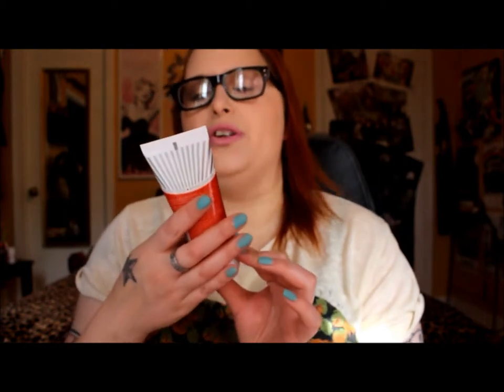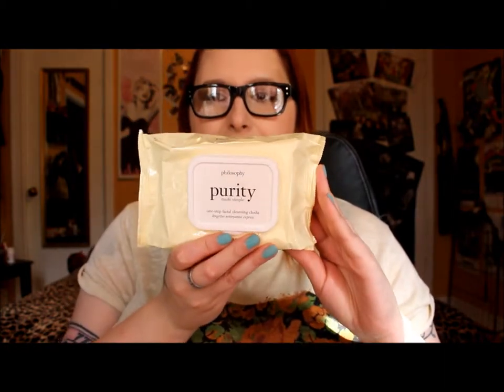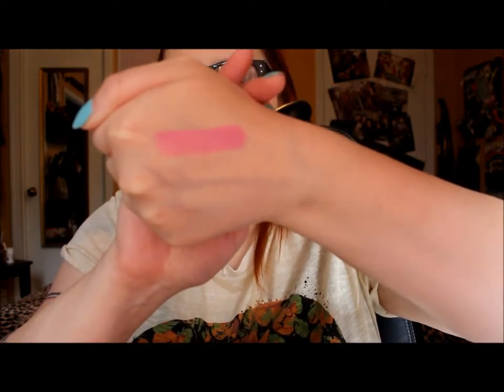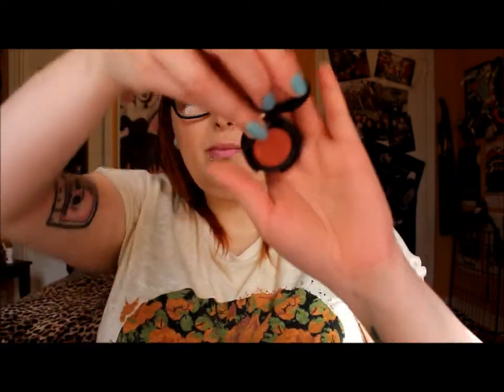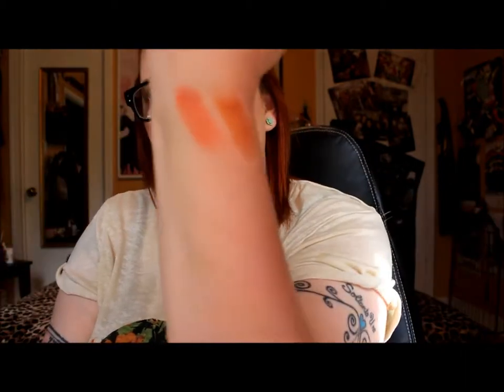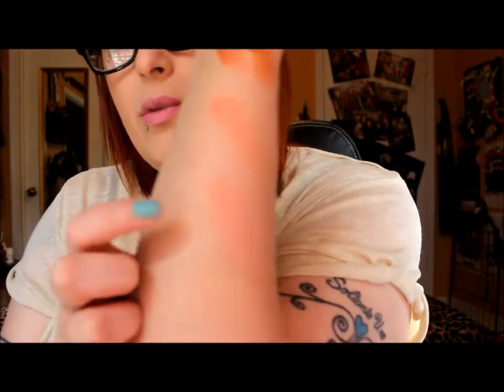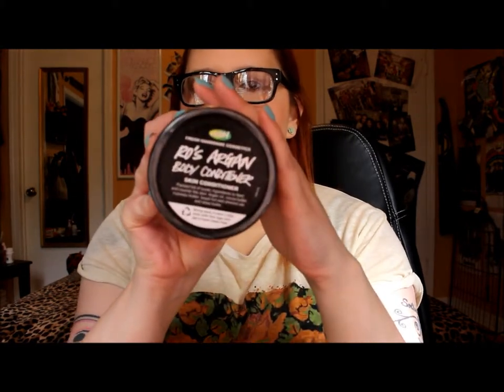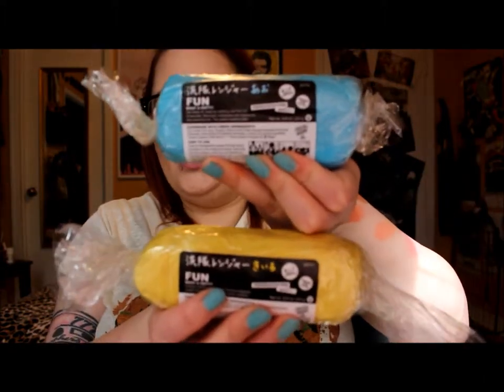Haul: MAC, Lush & Sephora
( send me mail, letters, presents, anything! )